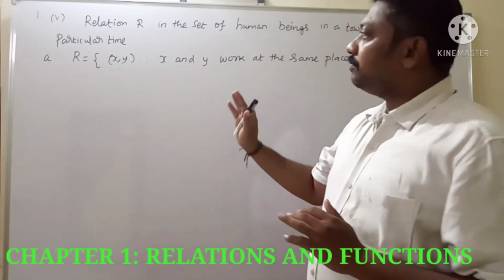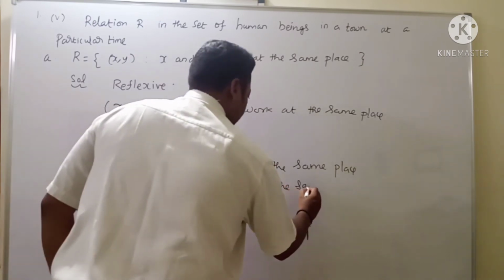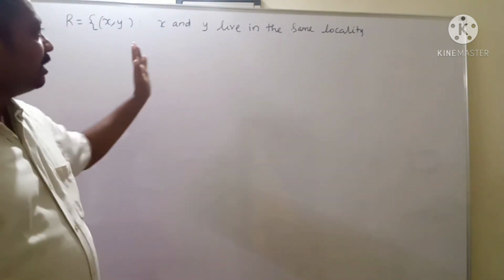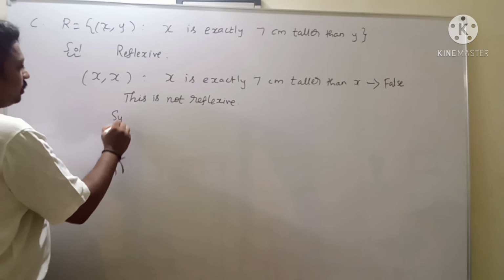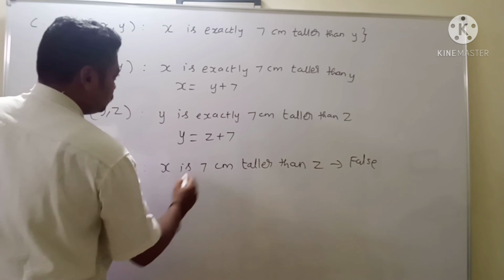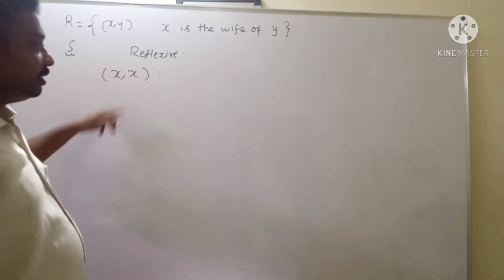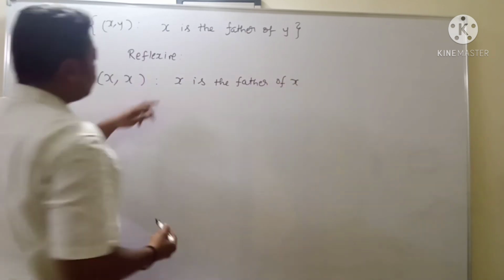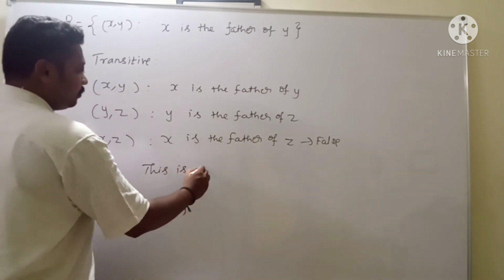CLASS 12 | NCERT MATHEMATICS| CHAPTER 1| RELATIONS AND FUNCTIONS | EXERCISE 1.1 | PART 2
IF ANY DOUBTS, COMMENT.